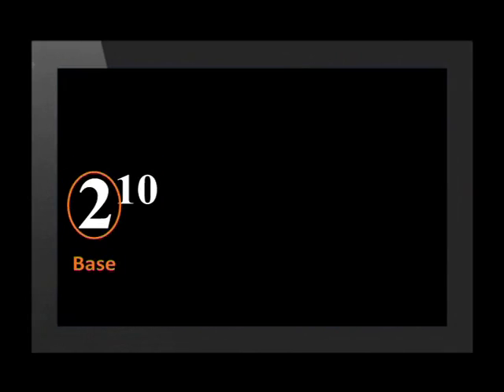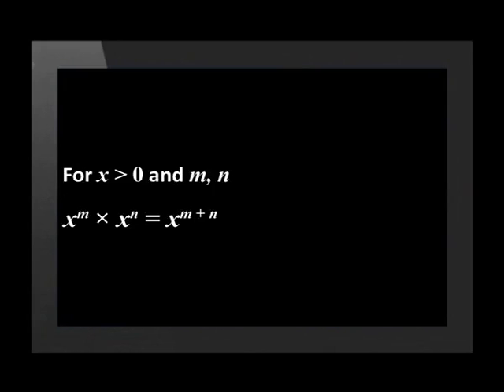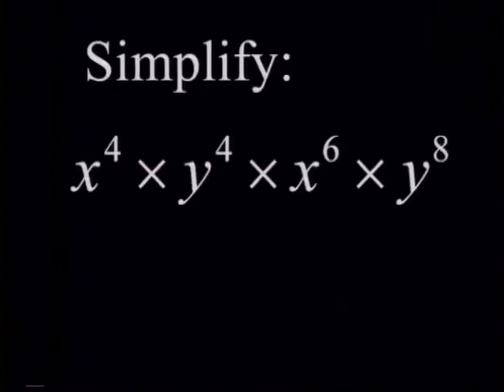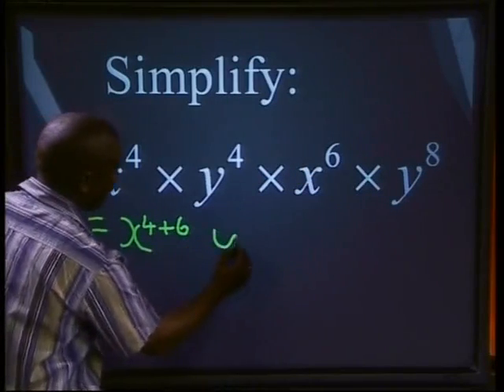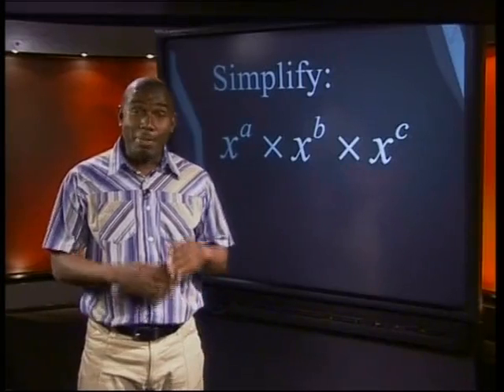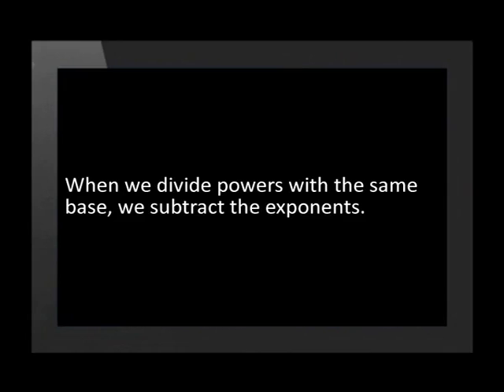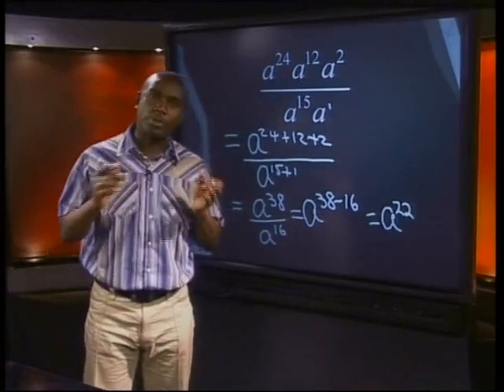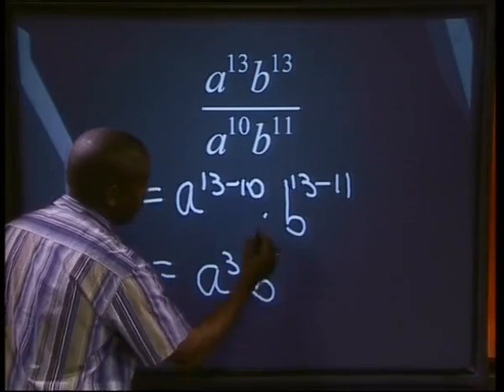Multiplying and Dividing Exponents